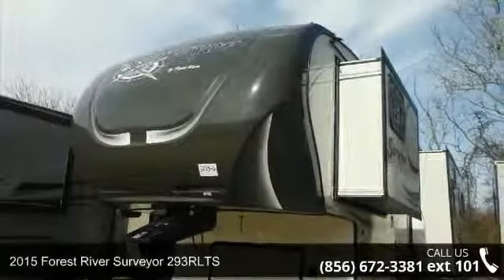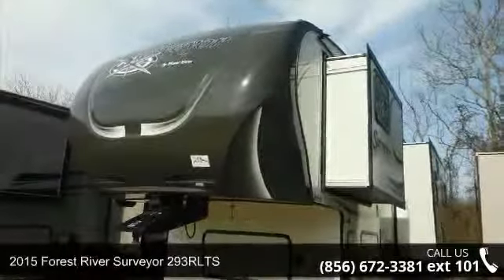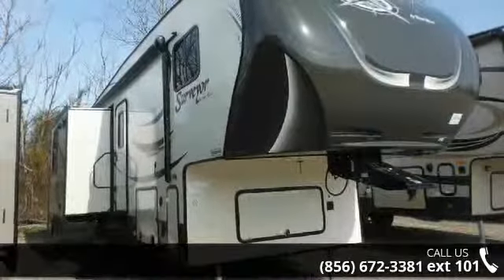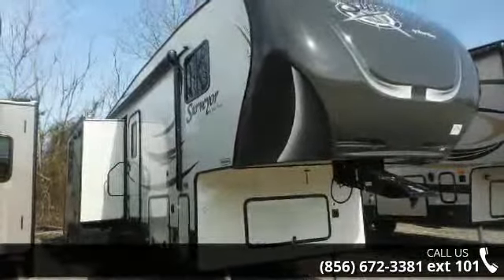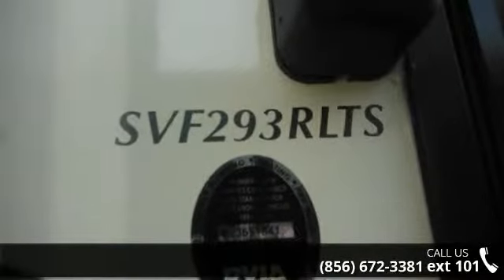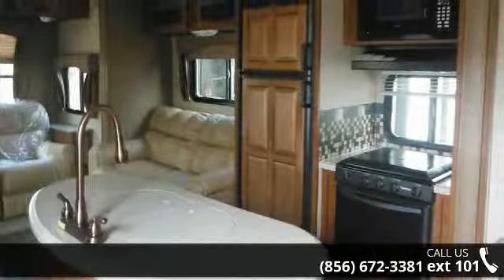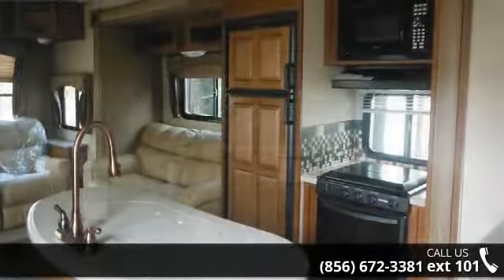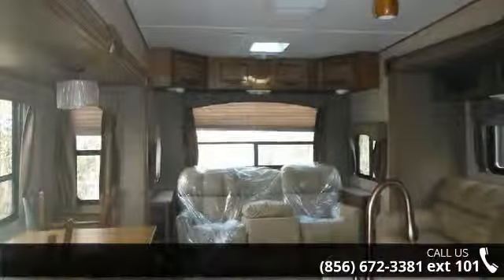2015 Forest River Surveyor 293RLTS - Crossroads Trailer S...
As with every series designed by Surveyor, a premium is placed on superior craftsmanship and unmatched value. By combining lightweight floor plans and efficient design, Surveyor delivers superior camping comfort. No need to make sacrifices while you travel. Surveyor boasts standard seamless kitchen countertops, 22&quot; ovens (where applicable) with a recessed glass stove cover and a residential pull out sprayer faucet. Modern conveniences on the road. This 2015 Surveyor 293RLTS, comes well appointed with the following options and features: Interior luxury package : Jensen 39&quot; LED Flat screen tv, Jensen &quot;Blue tooth&quot; am/fm/cd stereo with remote control, 40&quot; acoustik sound bar, solid surface countertops w/under mount sink, solid surface sink covers, stove cover, res goose neck faucet, w/pull out sprayer, raised panel cabinets, skylight over shower, 6 gal g/e dsi water heater,m pleated nig... read more